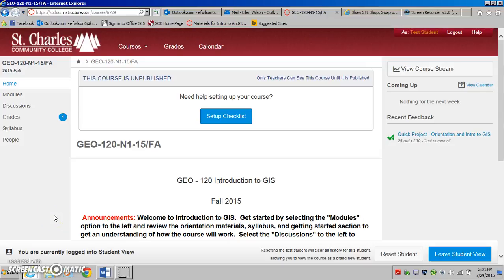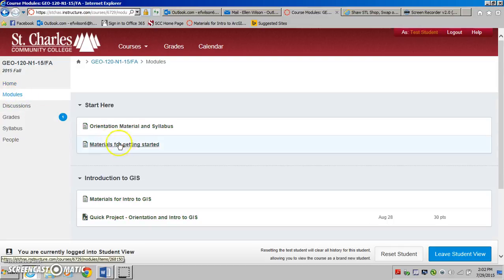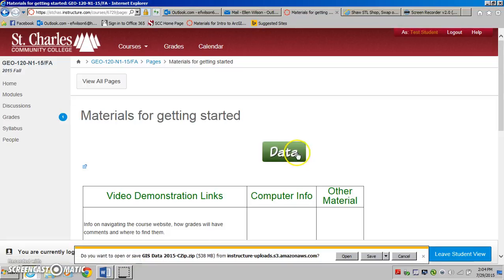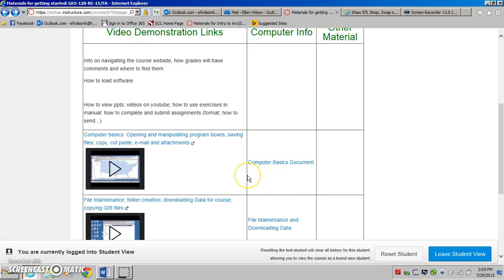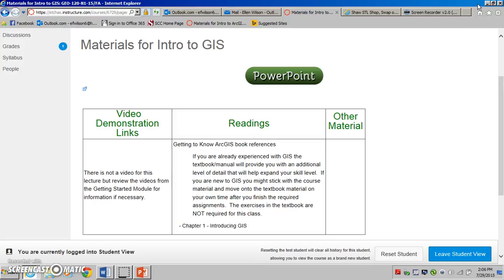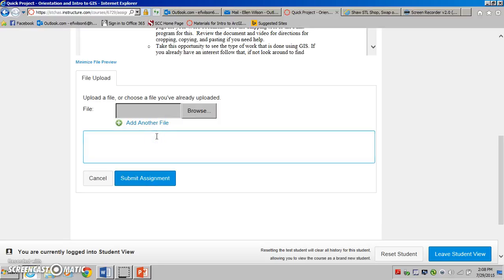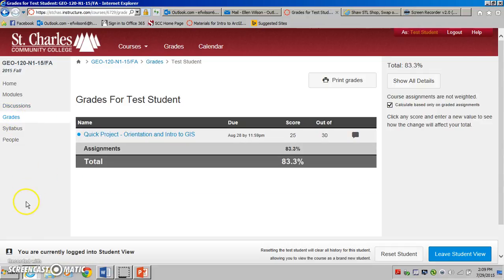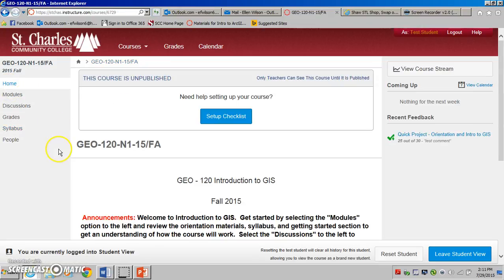Websiteorientation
Basic navigation of the course web site.